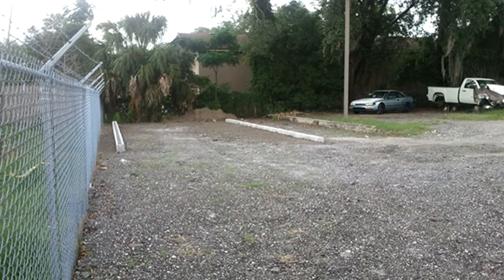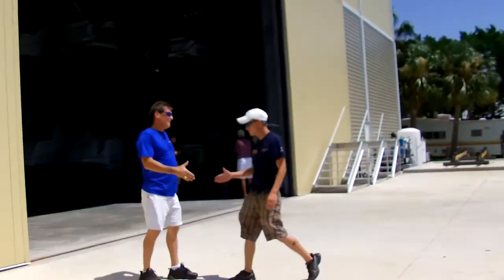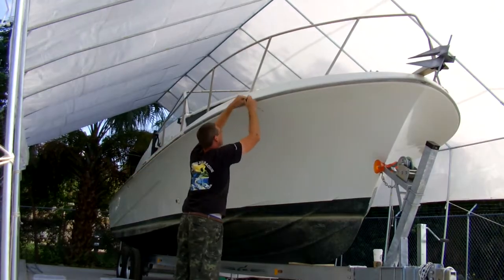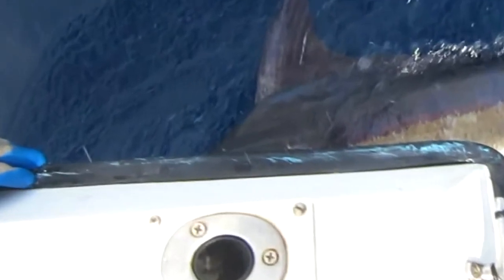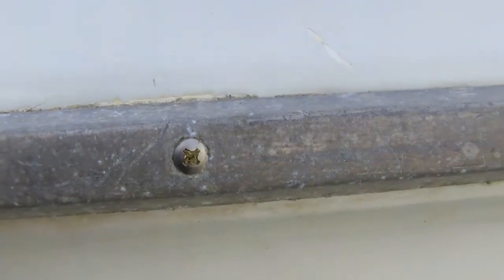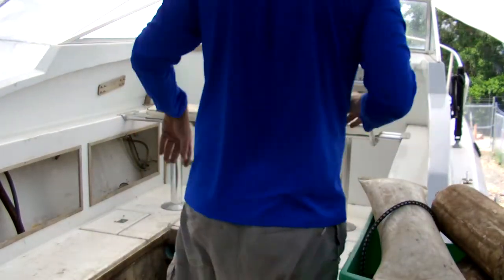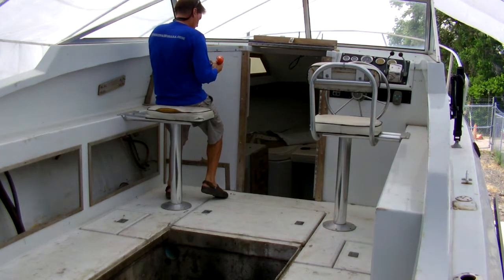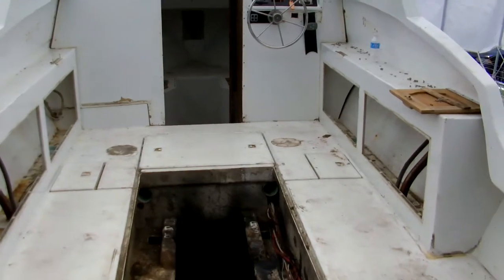The Discoverer Project - Episode 3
Join the FishingNosara build team as we begin the dis-assembly and demolition of the Discoverer. We start by removing the rubrail and cleaning out the cockpit of 20+ years worth of old fishing trash.